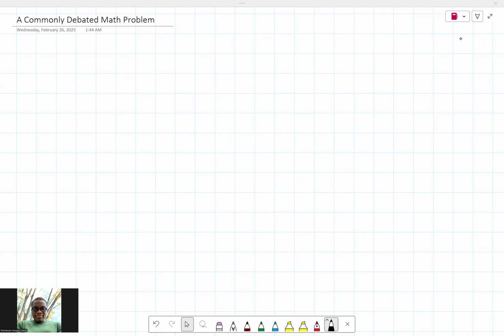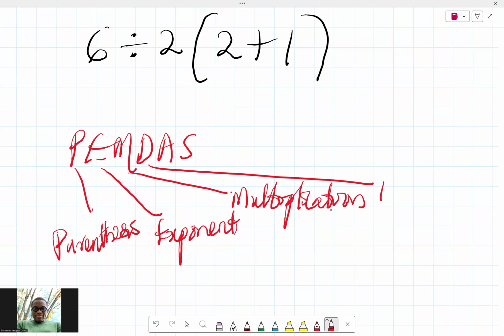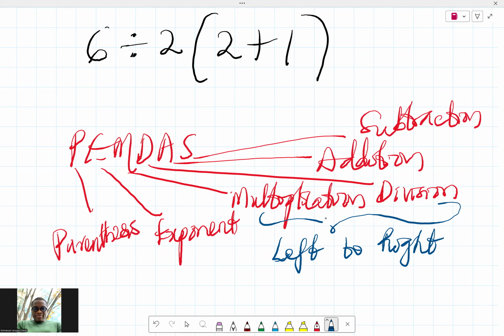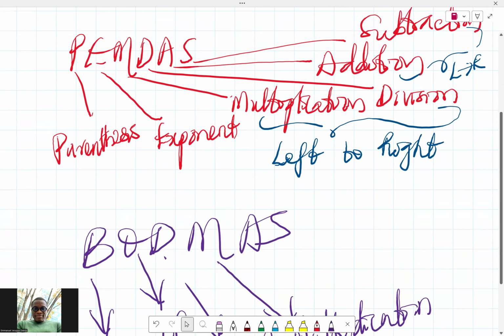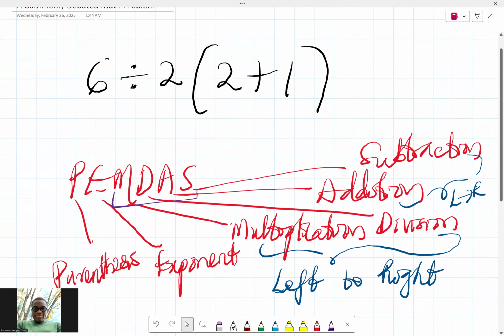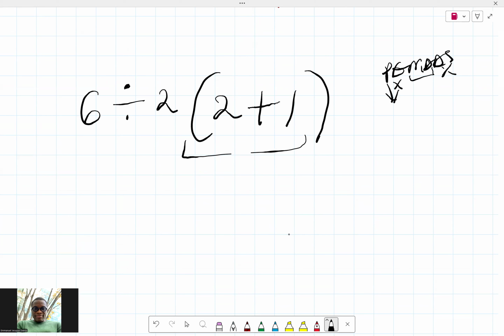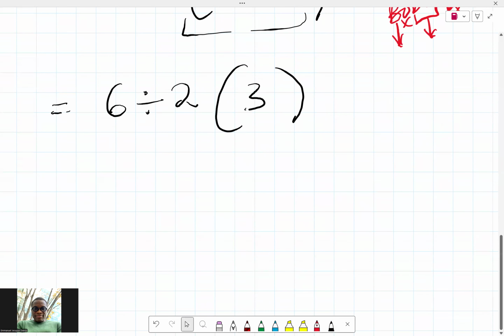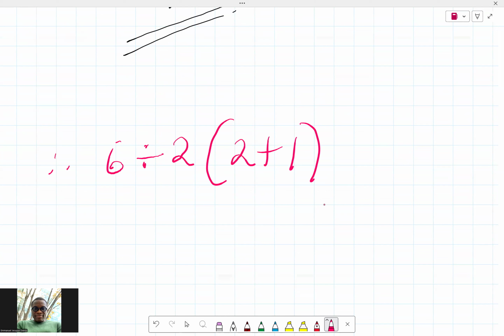FMS 57: A Commonly Debated Math Problem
Unlock the secrets of order of operations with this step-by-step breakdown of a commonly debated math problem!

Understanding how division and multiplication interact is crucial for solving equations correctly.

Whether you're a student brushing up on your skills or someone who loves a good math puzzle, this video will help you master PEMDAS/BODMAS with ease.

Watch till the end for more examples and explanations!